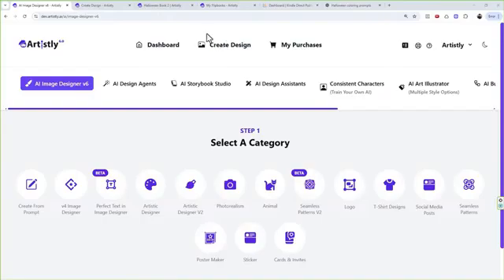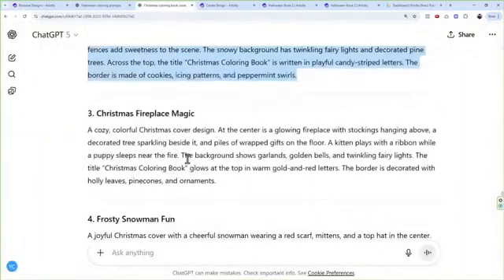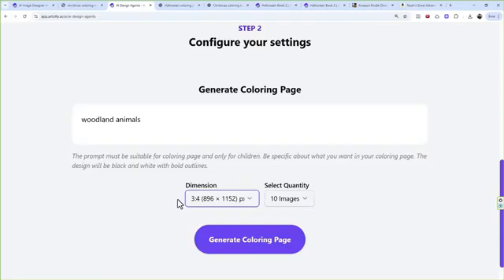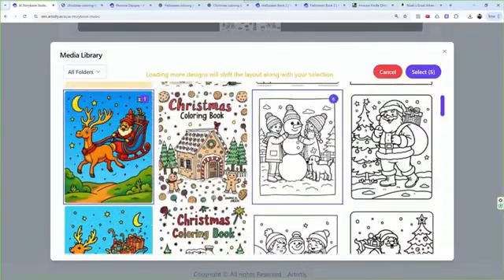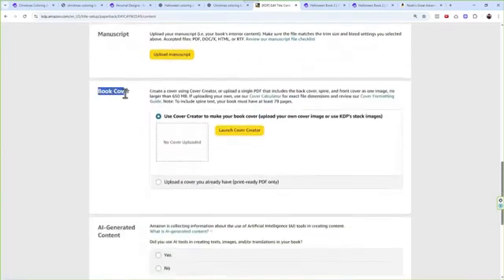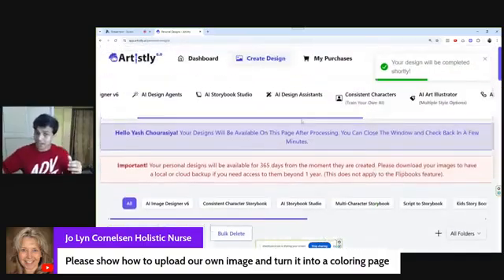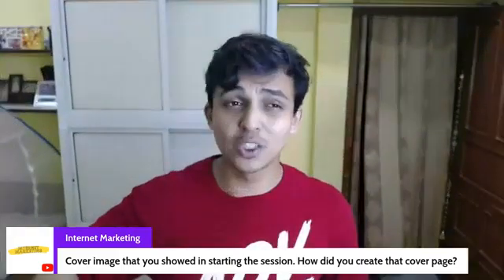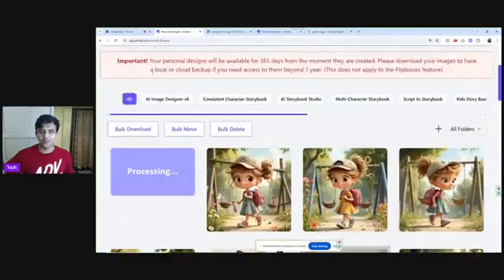Create & Sell Kids and Adults Coloring Books on Amazon KDP | Full Step-by-Step Course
Artistly 6.0 Lifetime Deal

Create & Sell Coloring Books on Amazon KDP | Step-by-Step for Kids & Adults”

Course Description:

Learn how to create and sell profitable coloring books on Amazon KDP for kids and adults. This step-by-step course covers niche research, designing interiors, creating covers, publishing, and marketing—no drawing skills required. Start your passive income journey today!

1. “Discover how to turn simple coloring pages into a profitable business! This step-by-step course teaches you to create, design, and sell coloring books for kids and adults on Amazon KDP—even if you have zero design skills.”

2. “Learn the secrets of successful Amazon KDP sellers! From niche research to designing pages and covers, publishing, and marketing your coloring books, this course will guide you to start earning passive income quickly.”

3. “No art skills? No problem! This complete guide shows you how to create amazing coloring books for all ages, publish them on Amazon KDP, and turn your ideas into a steady income stream.”

4. “Start your coloring book business today! Step-by-step instructions for designing interiors, creating covers, publishing, and marketing on Amazon KDP for maximum sales and passive income.